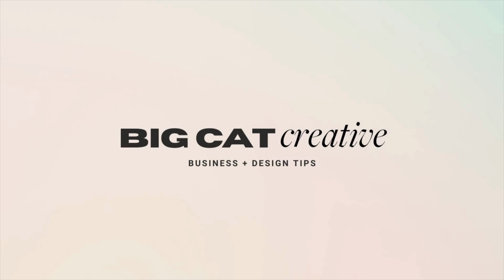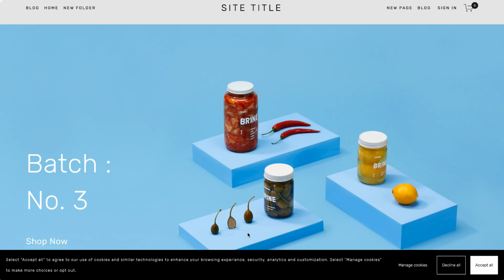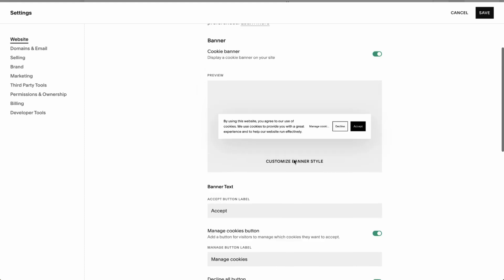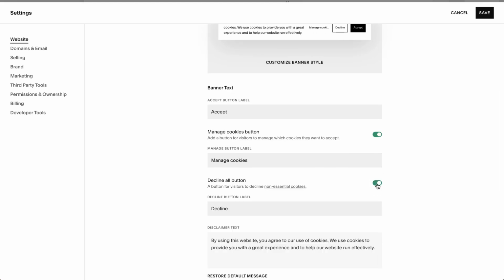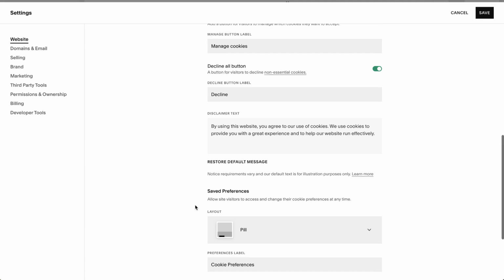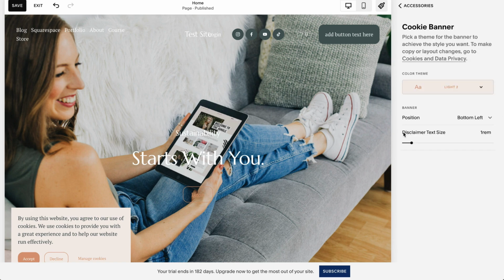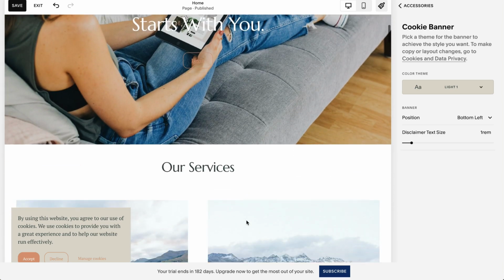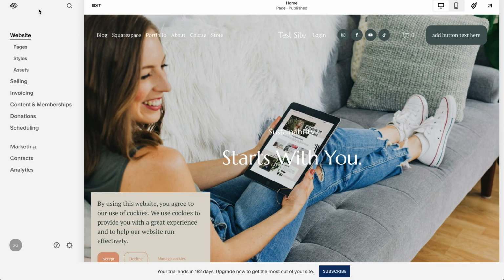Cookie Banners: Why You Need One on your Squarespace Website and How to Customize It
⚡️FREE TRAINING⚡️ DIY Your Dream Site: 5 key steps to a stress free + beautiful website - Join instantly

Learn why a Cookie Banner is essential on your Squarespace website, as well as how to customize it to match your website's aesthetic! Keep your Squarespace website GDPR compliant while maintaining a cohesive look and feel within your website design. We'll show you how to add a Cookie Banner to your website, plus customize the colors, fonts, layout, and buttons in your Cookie Banner!

📣 Want Squarespace Tips straight to your inbox every week?

💻 Ready to up your Squarespace Website Design?

TIMESTAMPS:
00:00 Intro
00:06 What are Cookies
00:29 Why you need a Cookie Banner
01:35 Add a Cookie Banner to your Squarespace site
01:57 Customizing your Cookie Banner
04:47 Cookie Banner colors and fonts
06:30 Cookie Banner buttons